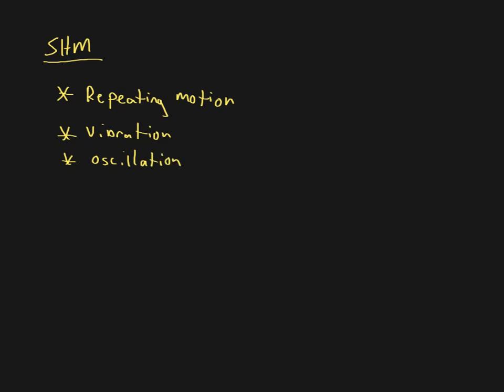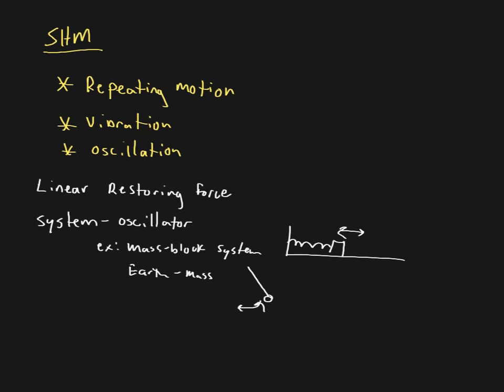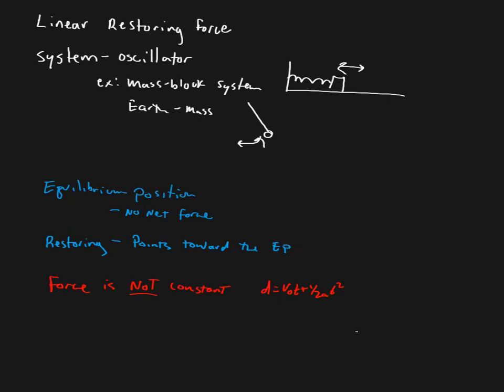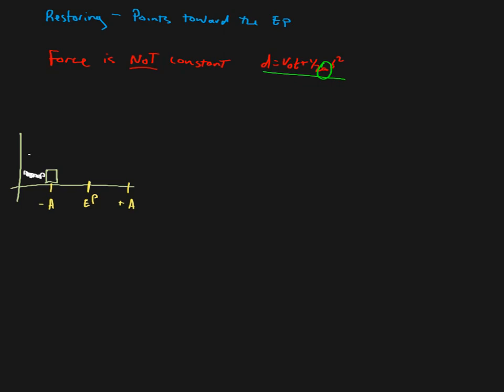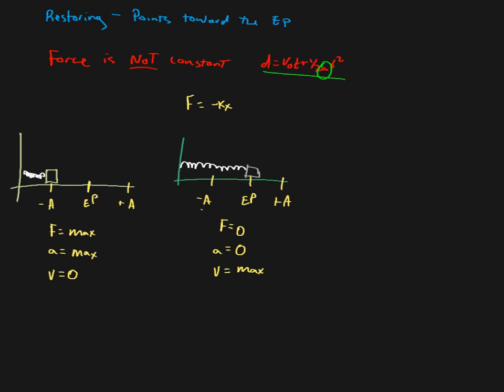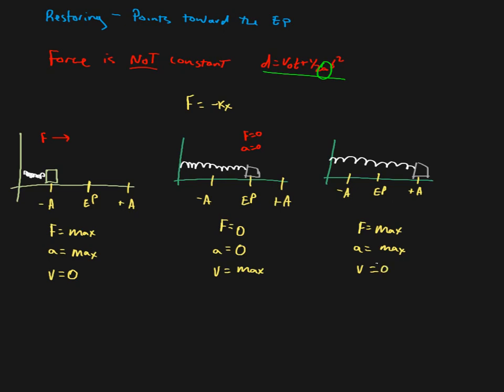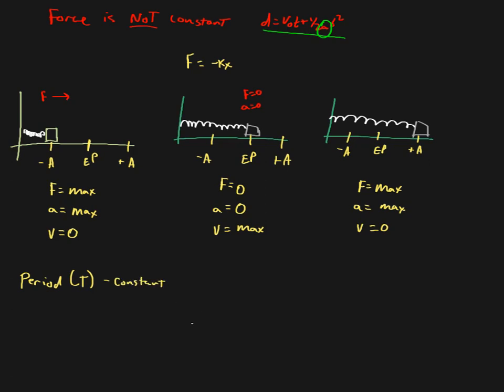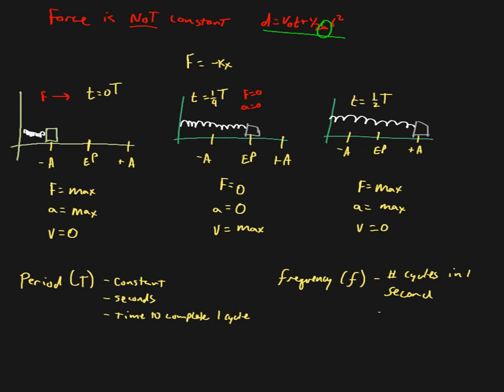06.01.00 shm basics